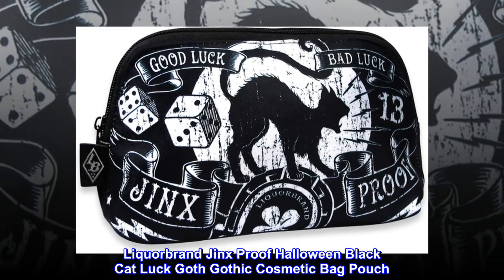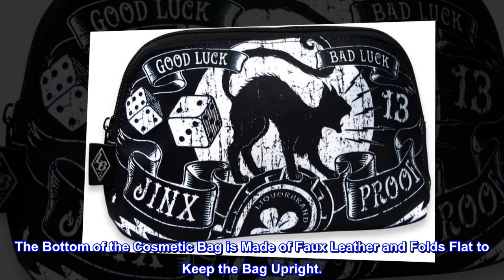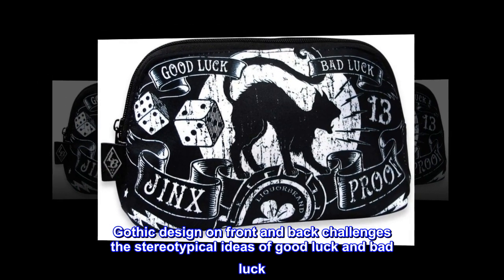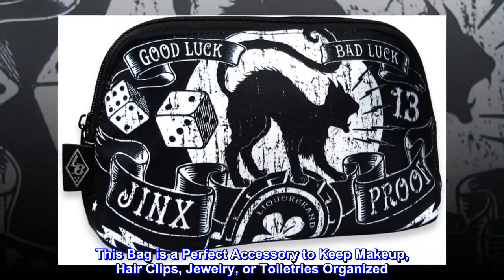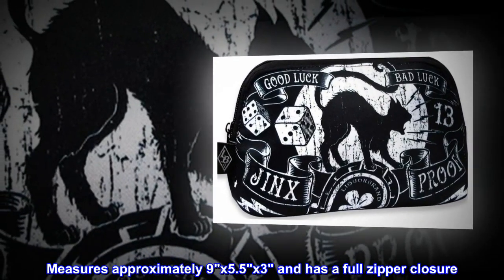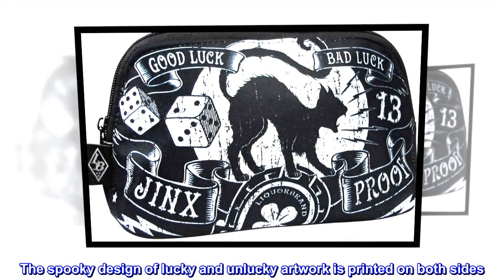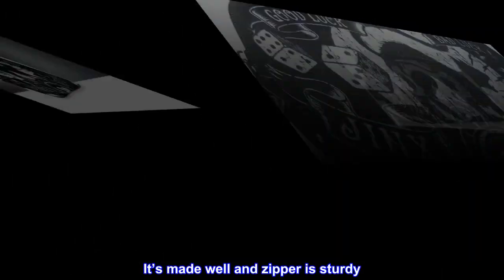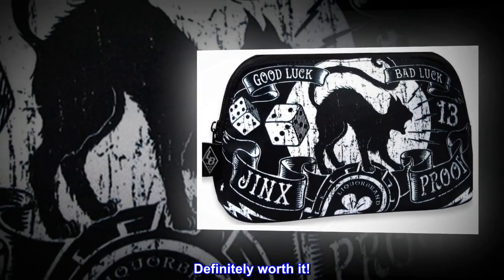Liquorbrand Jinx Proof Halloween Black Cat Luck Goth Gothic Cosmetic Bag Pouch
Measures Approximately 9"x 5.5"x 3".
The Bottom of the Cosmetic Bag is Made of Faux Leather and Folds Flat to Keep the Bag Upright.
Travel Bag is Fully Lined and has a Full Zipper Closure.
Gothic design on front and back challenges the stereotypical ideas of good luck and bad luck. Artwork includes: black cat, pair of dice, full moon, four leaf clover, horseshoe, lightning bolts, unlucky number 13.
This Bag is a Perfect Accessory to Keep Makeup, Hair Clips, Jewelry, or Toiletries Organized. Makes a Great Gift!
This travel bag helps keep everything organized: hair clips, makeup, jewelry, or toiletries all fit easily. Measures approximately 9"x5.5"x3" and has a full zipper closure. The faux leather bottom folds flat to keep the bag upright. The spooky design of lucky and unlucky artwork is printed on both sides. Makes a great gift!
Worth the $$ and Cute!
It’s actually bigger than I thought. It’s made well and zipper is sturdy. It’s got a nice bottom and it can stand upright nicely even empty. Brand tag on end and black fabric on inside. I may actually buy another one. Definitely worth it!